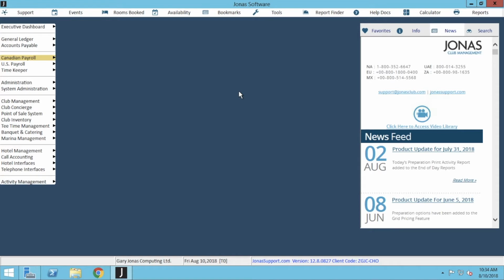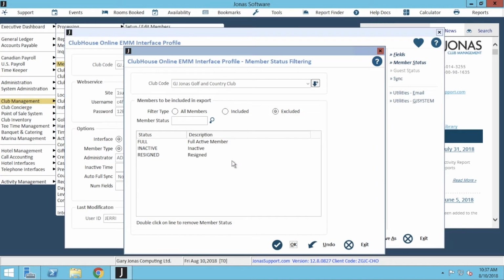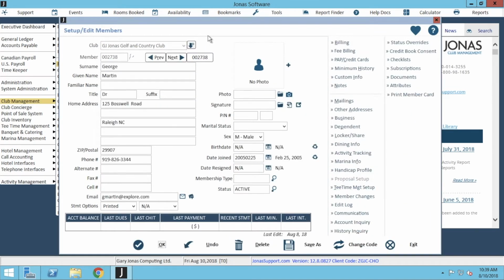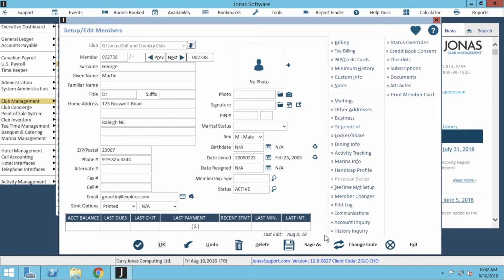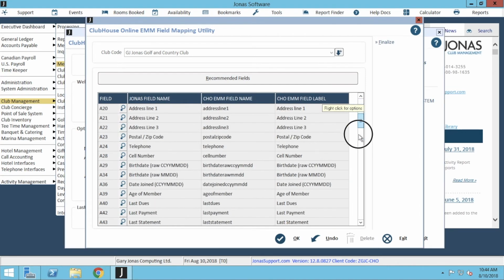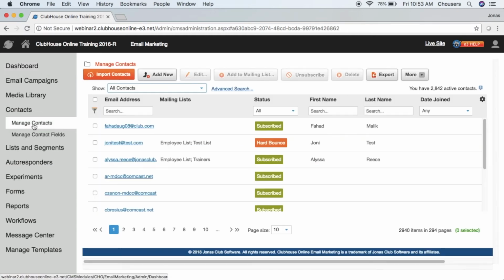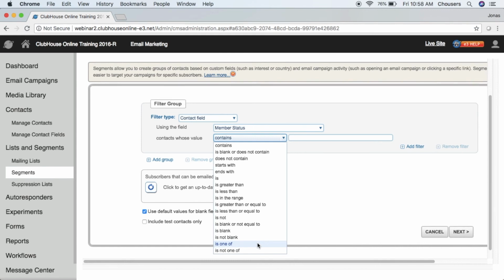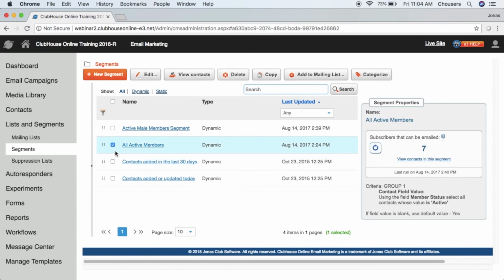Email Marketing - JCM & Website Set Up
In this video we will demonstrate how to select member statuses, email addresses and custom fields within Jonas Club Management to use in Email Marketing, and how to sync them from Jonas Club Management to the website. We will also demonstrate how to access Email Marketing via the website, view contacts and create a segment.